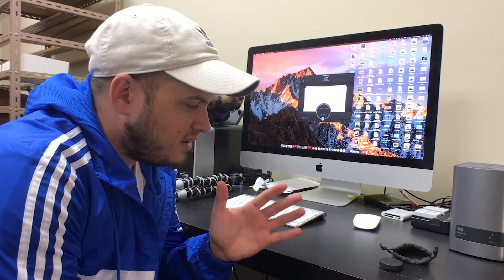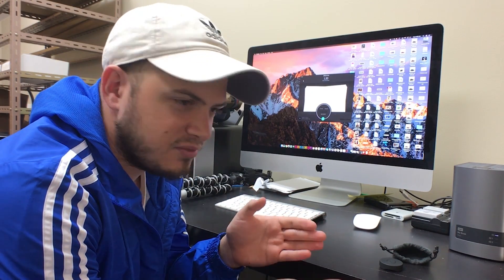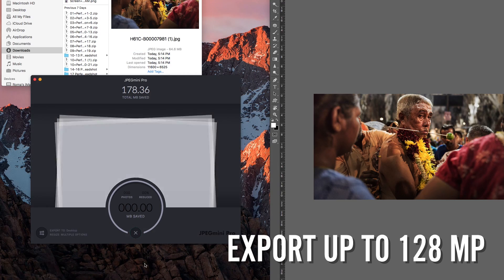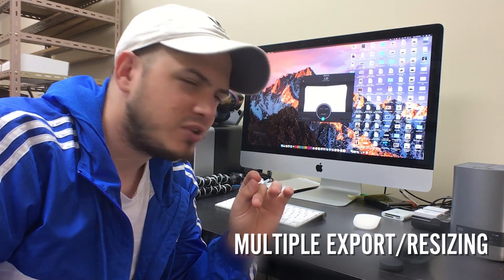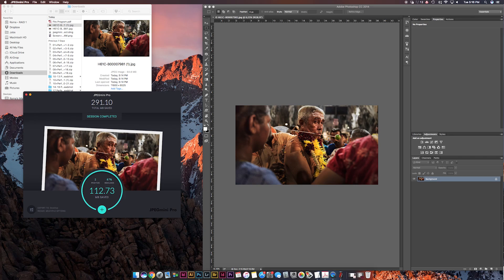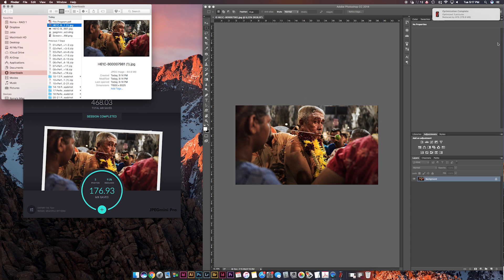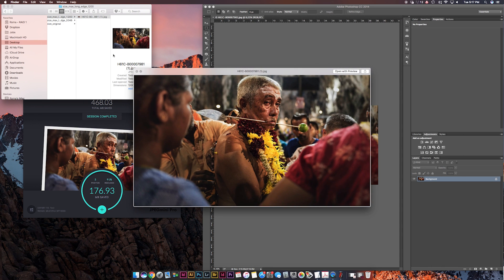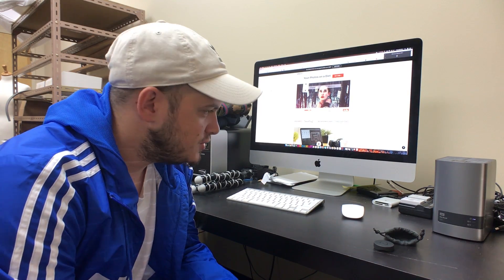Export Your Photos Easier Than Ever with this Photoshop Plug-In - JPEGmini Review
A product I've reviewed previously, JPEGmini, has recently released a new update. I go through what the new features are as well as the pros and cons.

Gear used to record this video:

Sony a77
Sony 16-50mm f2.8
iPhone 7 Plus
Joby GorillaPod